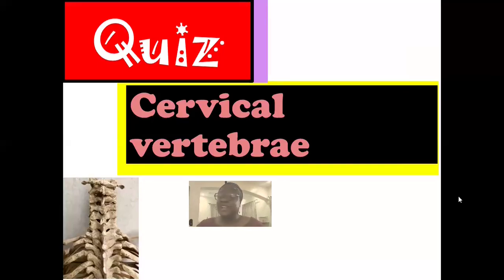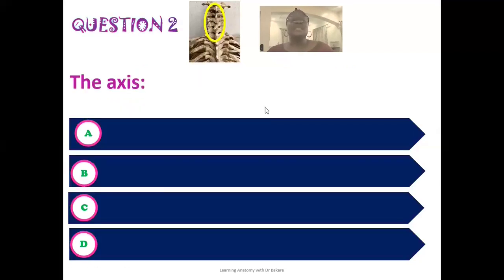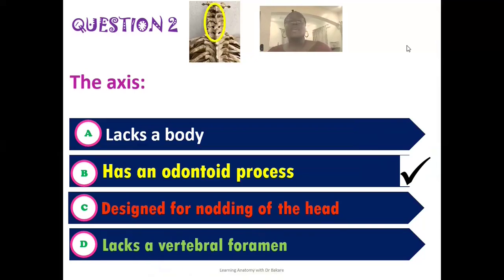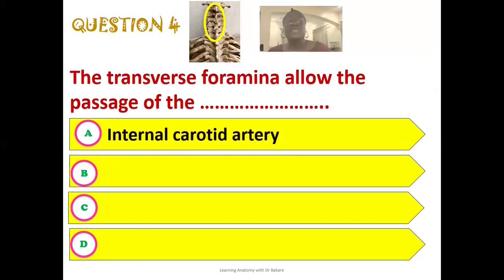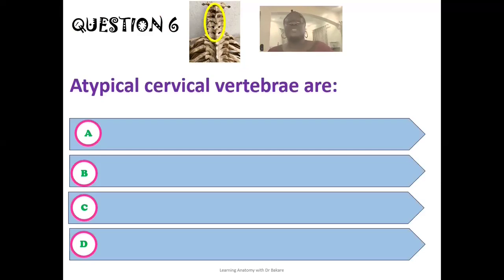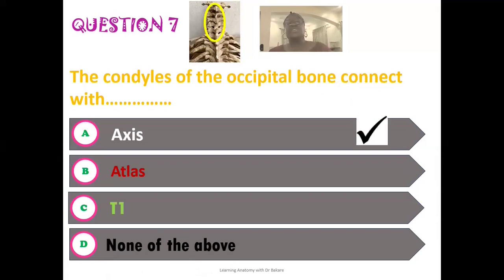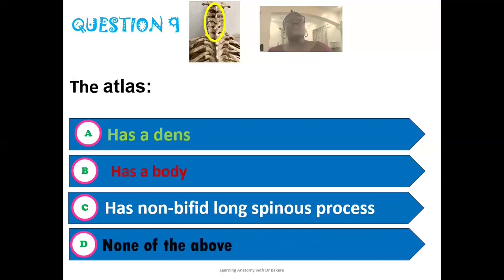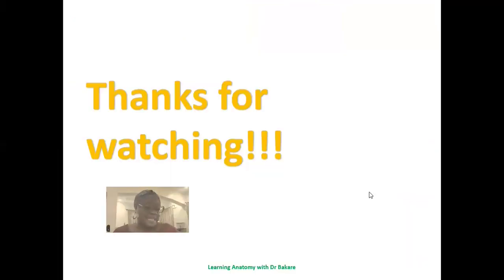Quiz on the cervical vertebrae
Attempt structured questions on the cervical vertebrae